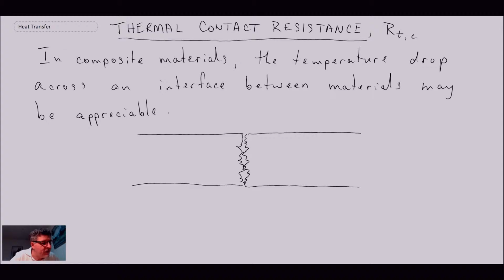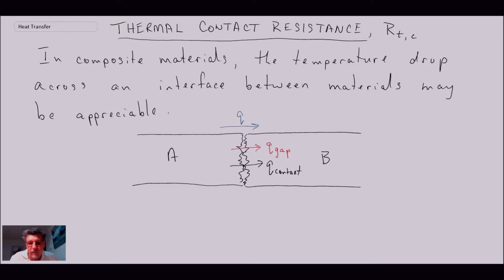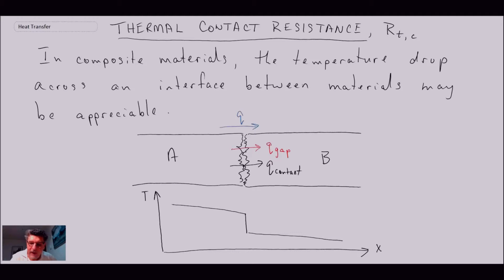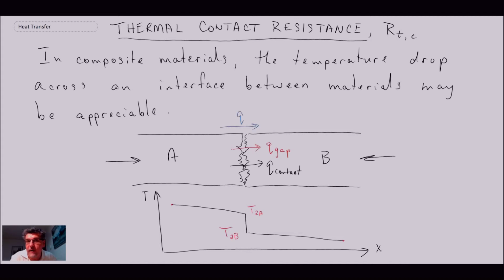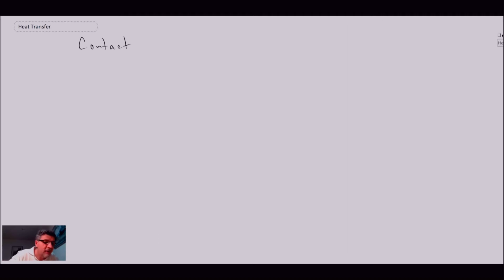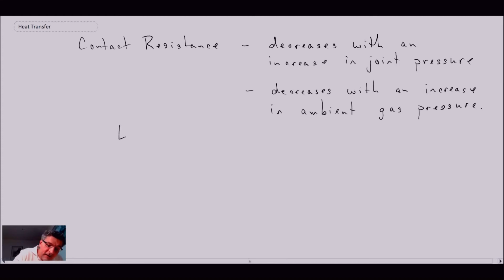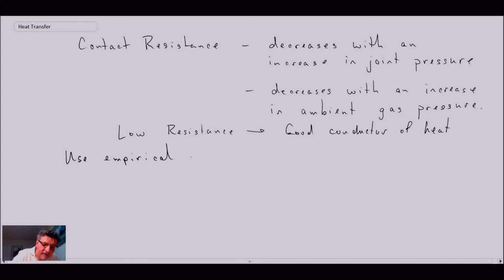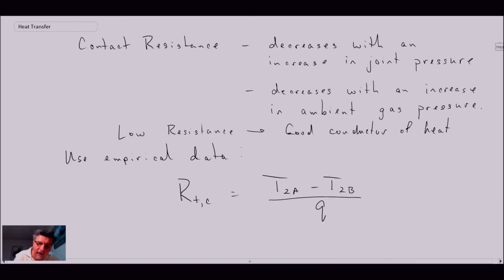Heat Transfer L6 p4 - Thermal Contact Resistance.(كورس انتقال حرارة)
Heat Transfer L6 p4 - Thermal Contact Resistance